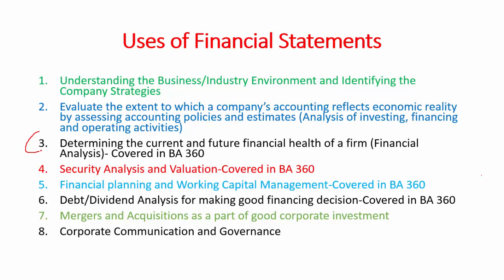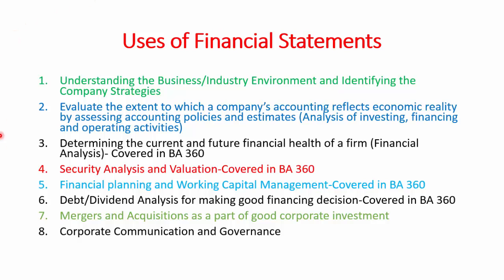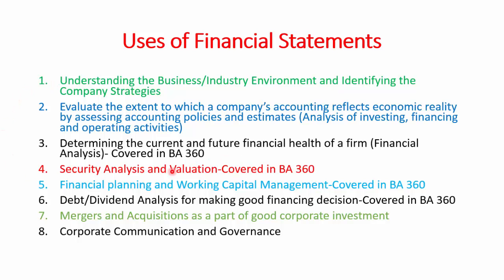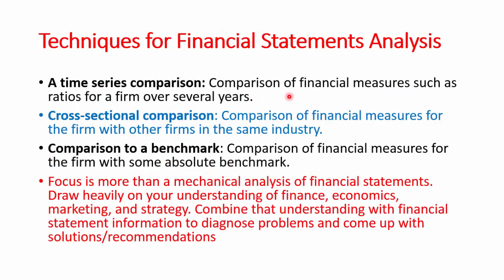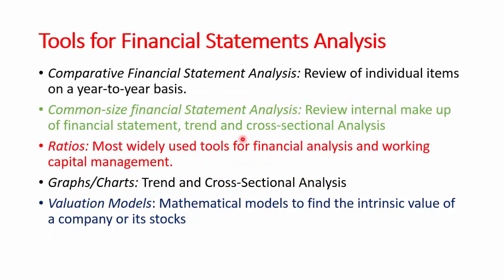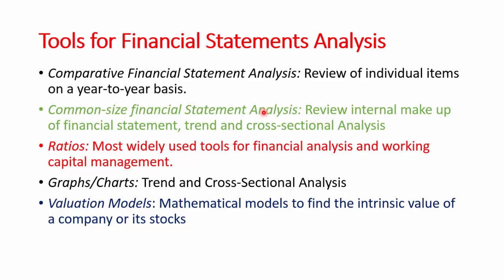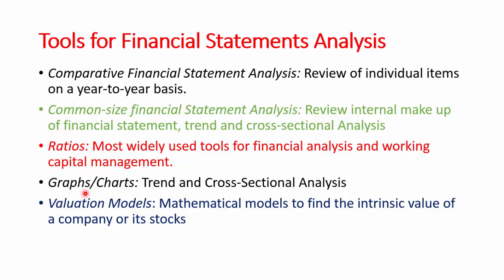Applications of Financial Statements